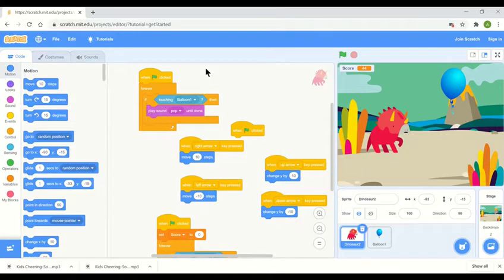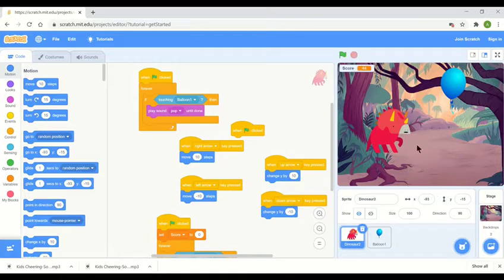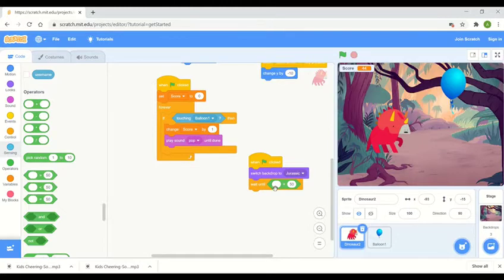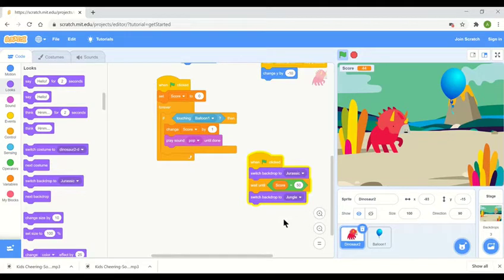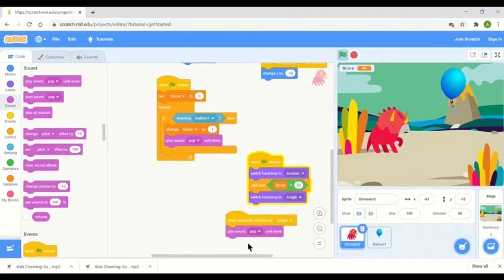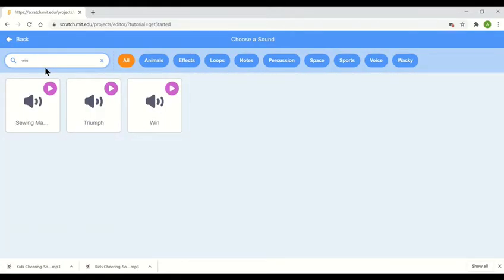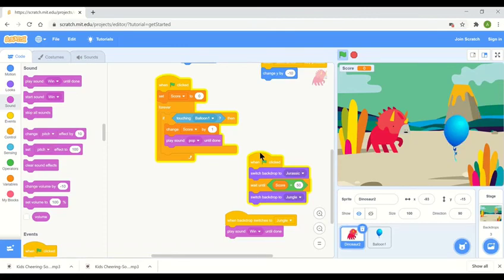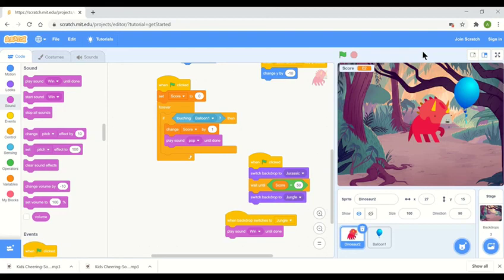Computing lesson 4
Mrs Bashir with the fourth coding video!